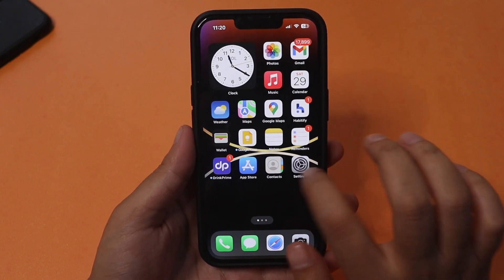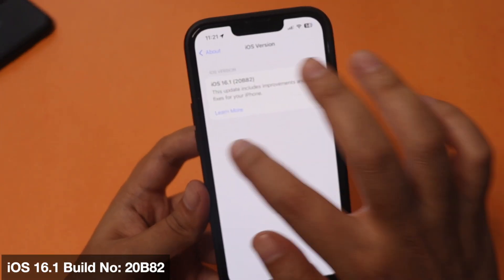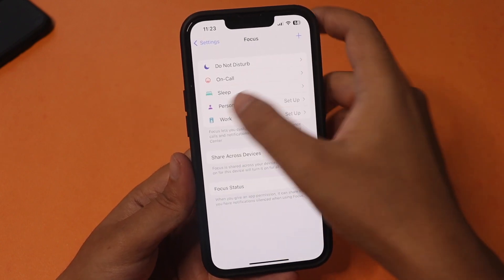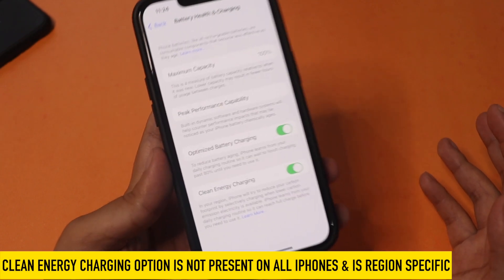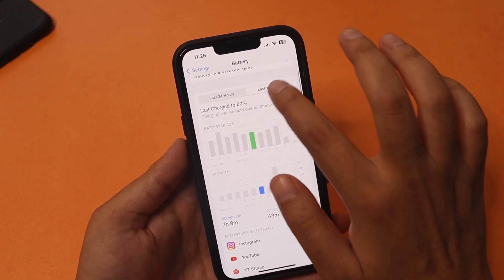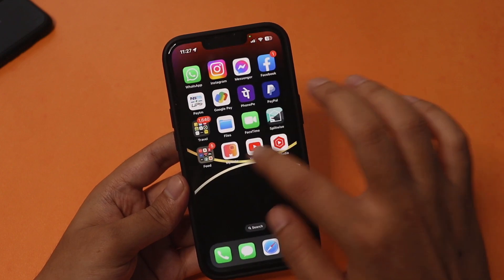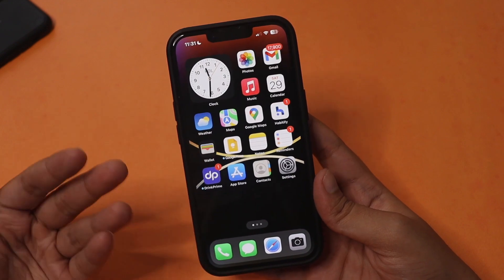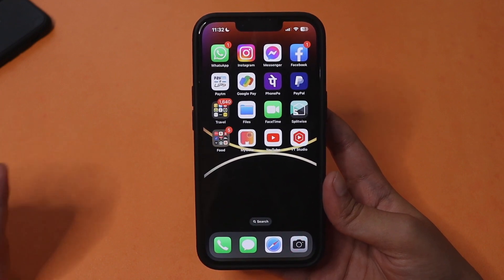iOS 16.1 Update - Battery Life & Performance Review !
iOS 16.1 has been released couple of days back for all iOS 16 users. In this video, I have talked about the Battery Life and overall Performance of my iPhone 13 with iOS 16.1 update. Additionally I have talked about some new features which I discovered after updating to iOS 16.1 in this video. If you already updated to iOS 16.1 or planning to update and skeptical about the battery life performance, this video should help you out.